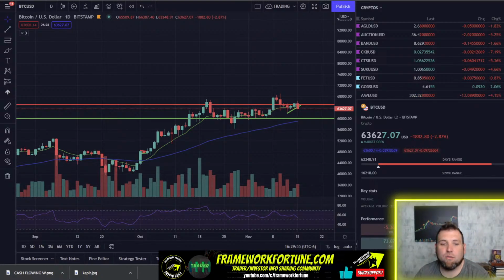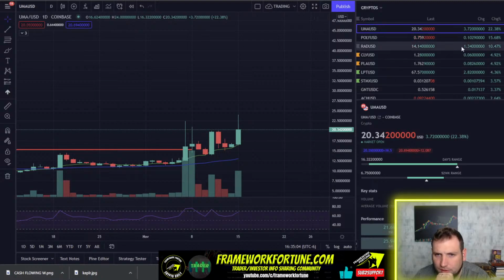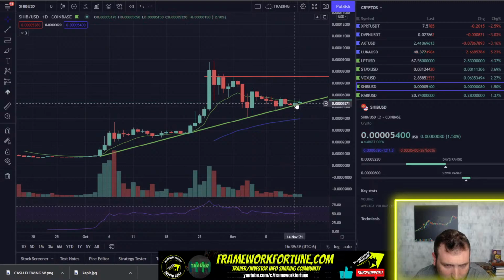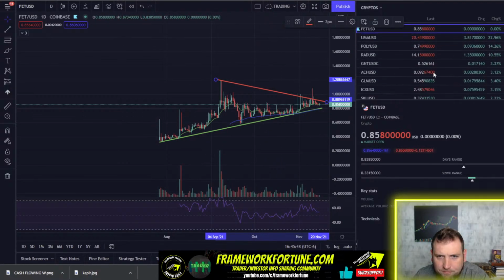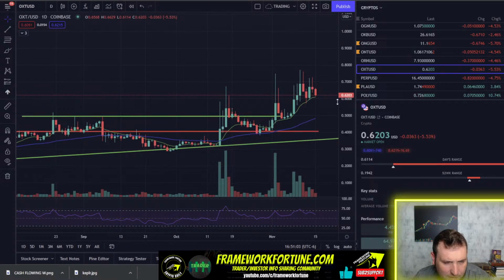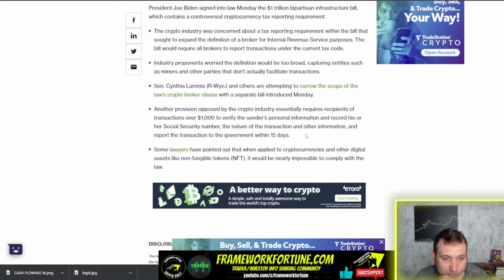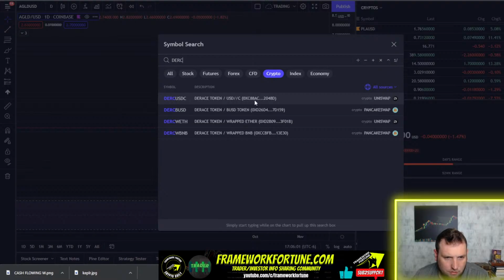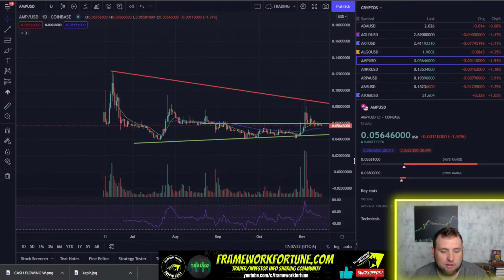LIVE DAILY CRYPTO UPDATE 11-15-21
Join me for live crypto altcoin day trading on Coinbase pro! Every week in the evenings I will be doing live crypto trading in a mission to give some lessons on trading cryptocurrency for beginners!
In the live stream trading, I am trading with real money on a real account with real cryptos, all while giving live commentary and bitcoin, Ethereum, and altcoin chart analysis. We take a look at top altcoins in 2021 looking for the next big altcoin breakouts that are tradeable on Coinbase & Coinbase Pro! Also, be sure to check out the Daily Crypto Analysis with the Bitcoin and Altcoins Daily Crypto Updates! I've been trading stocks for 7 years, and I apply my technical analysis and day trading experience to altcoins, so if you are trying to learn how to trade crypto, you are on the right channel!

Today's Bitcoin and Altcoins update we take a look at cryptocurrency trading chart analysis for Bitcoin, Ethereum (ETH) and Cosmos (ATOM) among other altcoins.
Join me for daily crypto updates and chart analysis for bitcoin, Ethereum, and specific altcoins plus Crypto News Headlines of significance! Every day I go through chart analysis for major coins bitcoin, and Ethereum as well as the top altcoin gainer for the day! If you have any altcoins you trade you want me to cover or questions as a beginner crypto trader leave it in the comments below!

FOR FREE PASSIVE BITCOIN CHECK OUT THIS SELF MINING BROWSER

Voyager Crypto Exchange App - $0 commissions, big coin selection,
great APR for holding coins.